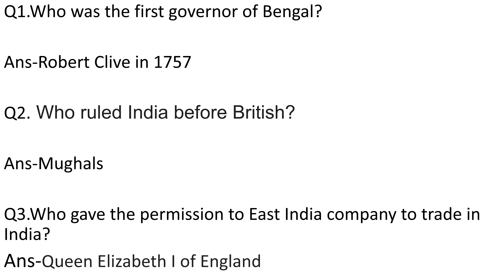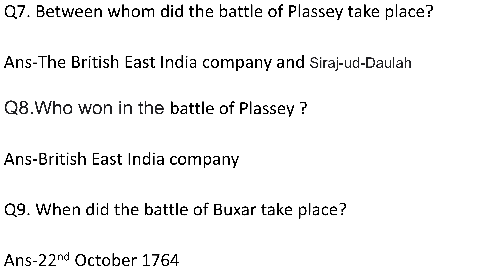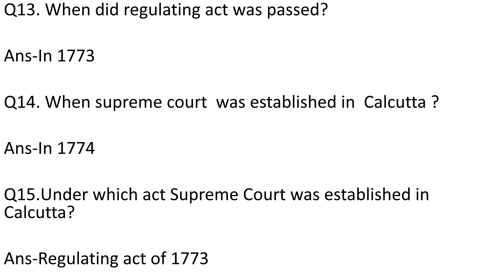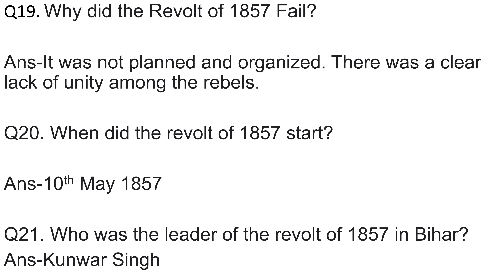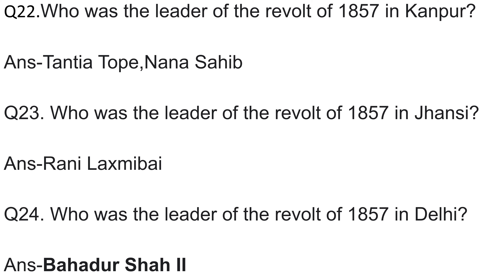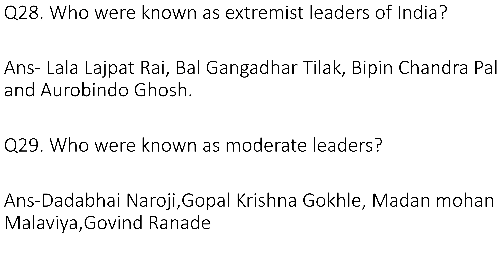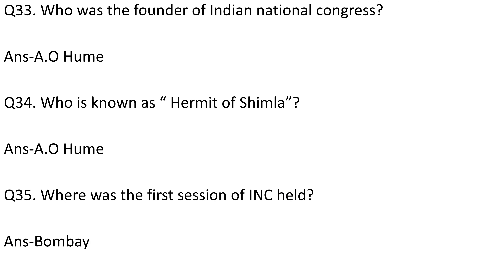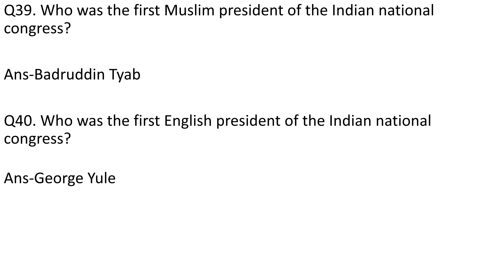MODERN HISTORY PART 1 || SHREYA STUDY WORLD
Hi! I’m Shreya.

On my channel, you will find Educational videos for competitive exams like UPSC,SSC , Railway & many more.

Here I have posted
I love studies and sharing my experiences with you.

EDUCATIONAL VIDEOS FROM SHREYA STUDY WORLD